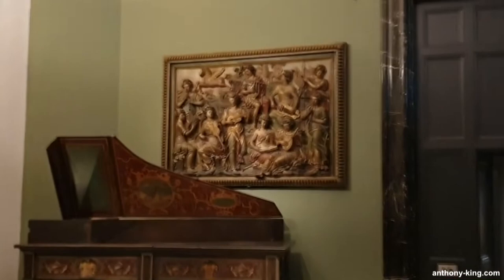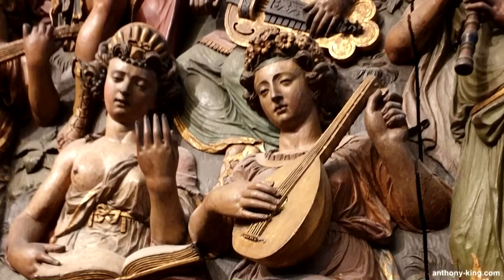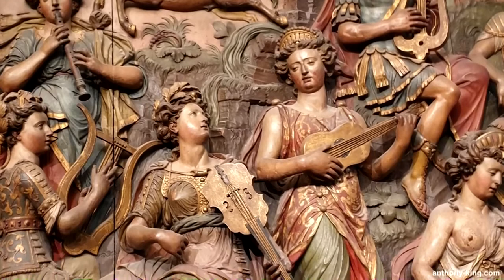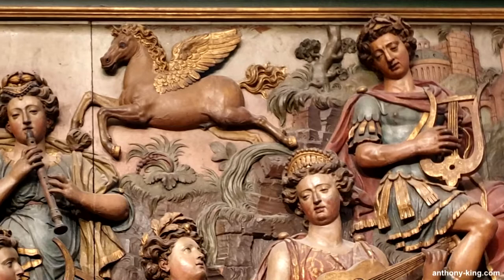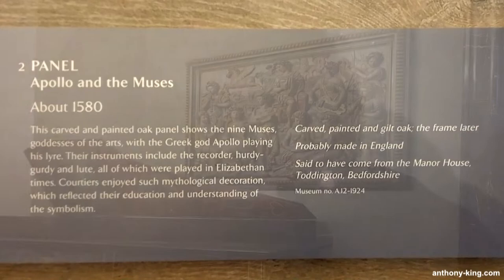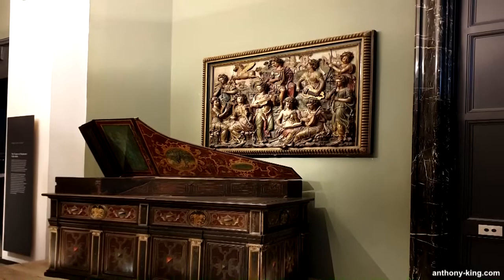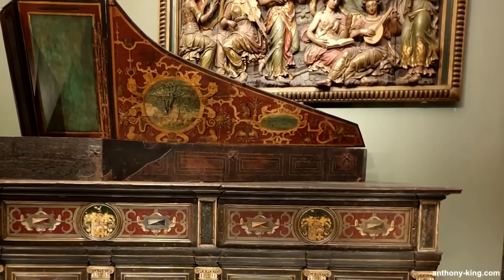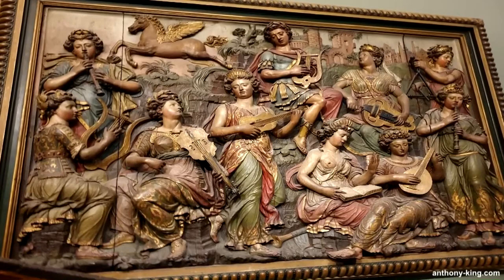Apollo and the Nine Muses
In this episode, we'll be visiting Apollo and the Nine Muses from 1580 at The Victoria and Albert Museum, London. Welcome to Art, Culture & Books with me, Anthony King.

Created in the late sixteenth century, Apollo and the Nine Muses is an oak panel that blends French mid-16th-century carving styles. Despite its French influence, the piece is believed to have been crafted in England towards the close of the same century.

Depicting Apollo and the Nine Muses, the artwork symbolizes the Arts at large, making it suitable for an esteemed chamber in a grand residence. Commonly utilized as overmantels, these panels, in conjunction with the chimney-piece, constituted the focal point of the room. Courtiers appreciated such mythological adornments, indicative of their education and grasp of symbolism. The V&A showcases this piece in a dimly lit, atmospheric setting, enhancing its impact.

The theme of Apollo and the Nine Muses gained popularity in European art from the 1530s onward. This carving aligns with English craftsmanship of the 1580s, resembling the alabaster overmantel of Apollo and the Nine Muses in the library of Hardwick Hall, Derbyshire. The background's rocky landscape and ruins draw parallels to prints inspired by engravings like Hieronymus Cock's 'Some outstanding monuments of Ancient Roman ruins,' published in Antwerp, Flanders, in 1551 and widely accessible in England.

In grand houses, music held a significant role, with musicians often on the owner's payroll, providing music for banquets, dances, and chapel services. Proficiency in the lute or spinet was esteemed as a mark of refinement. Apollo is portrayed playing the lyre, while the Nine Muses handle various instruments, including the recorder, lute, triangle, and, added later, the oboe, invented in 1650.

The museum notes that the panel once constituted part of the Temple of the Muses at the Grange, Hockliffe, Bedfordshire. Its origin is traced to the Manor House, Toddington, Bedfordshire, constructed in the 1570s and demolished in 1745.

You've been joined today by Anthony King but now it's your turn. What are your thoughts on Apollo and the Nine Muses from 1580 at The Victoria and Albert Museum?

If you are able, please consider donating via Paypal to keep this channel going. I assure you that it is much appreciated and you will be directly contributing to spreading this wonderful art and culture to those who aren't able to see it in person. I also have many books you can purchase from my website. The links are all in my YouTube channel description and in the information box below every video. I also love to hear your thoughts and views – so please comment and share your perspective below!

The Dancers’ Study Guide: A dance guidebook of dance history, health and fitness, performance lessons, tips and advice

Living in a Bubble: A Guide to being diagnosed with High Functioning Asperger’s as an Adult

Anthony